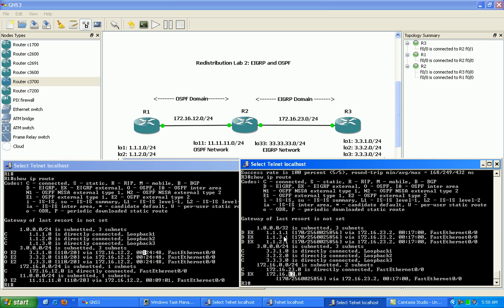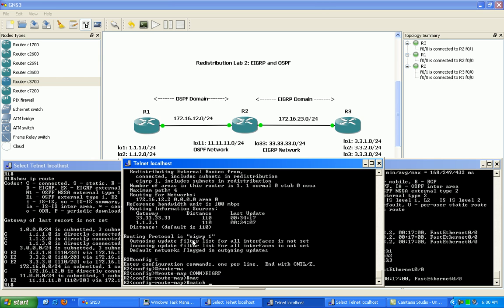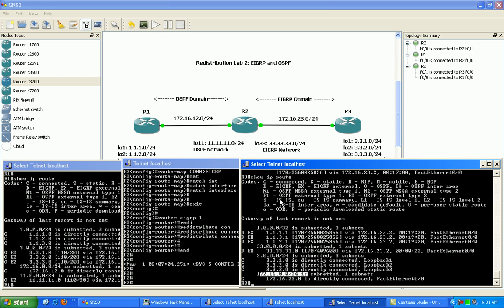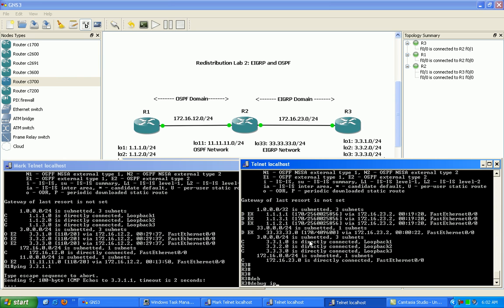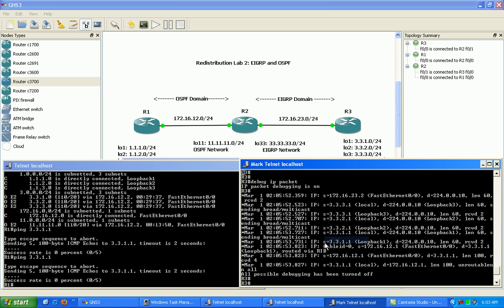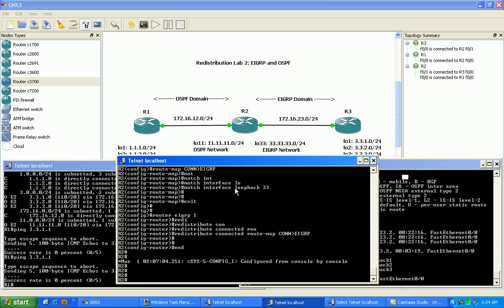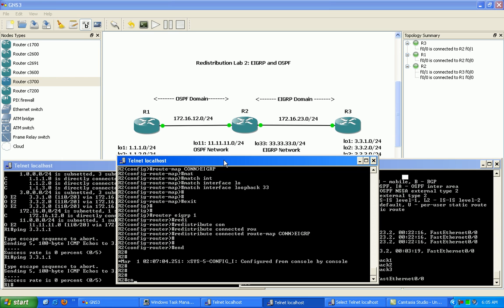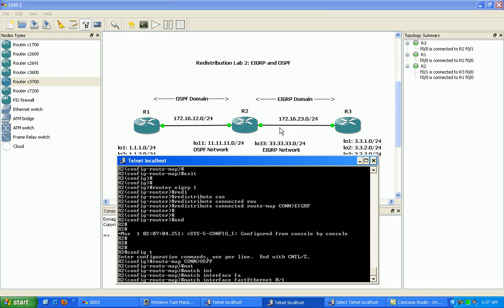Redistribution Lab 2 Part 6 Full Version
In this video I configure the following:

* Configure/Explain Redistribution concepts listed below and use show/debug commands for verification
*Perform Mutual Redistribution between EIGRP and OSPF
*Explain EIGRP Metrics
*Explain the key concepts of route redistribution